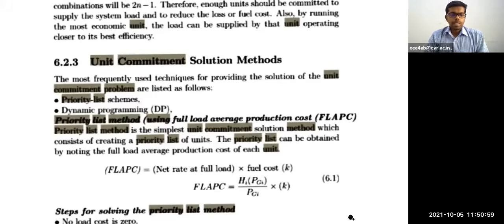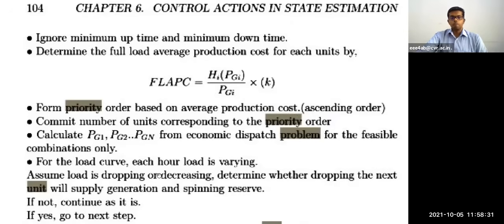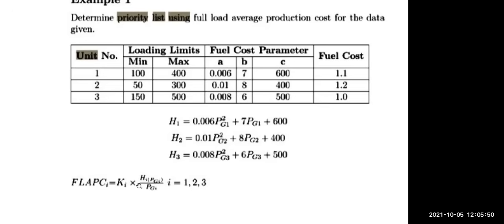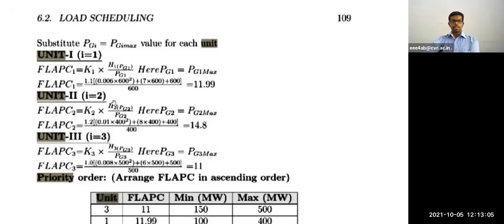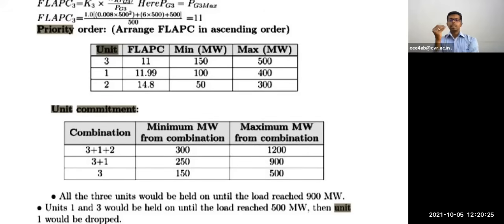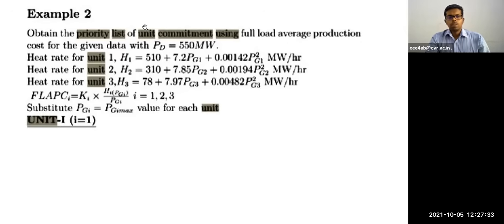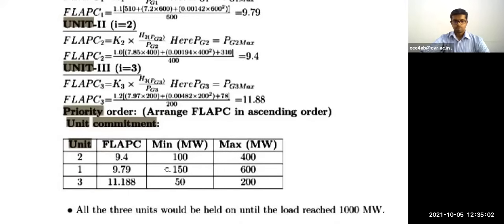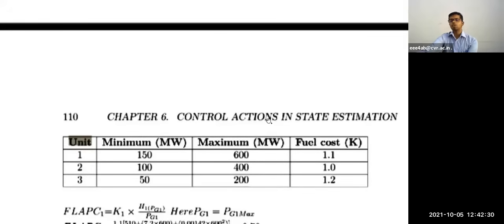Solved Example Problems - Unit Commitment Problem by Priority List Method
Construct a priority list for the thermal generating units given below using the FLAPC Method.
H1=600.0+7P1+0.006P1^2 MBtu/h, 100MW≤P1≤400MW, Fuel Cost 1=1.1 $/MBtu
H2=400.0+8P2+0.01P2^2 MBtu/h, 50MW≤P2≤300MW, Fuel Cost 2=1.2 $/MBtu
H3=500.0+6P3+0.008P3^2 MBtu/h, 150MW≤P3≤500MW, Fuel Cost 3=1.0 $/MBtu

Obtain the priority list of unit commitments using the FLAPC method for the given data with PD = 550 MW.
H1=510.0+7.2P1+0.00142P1^2 MBtu/h, 150MW≤P1≤600MW, Fuel Cost ⁡1=1.1 $/MBtu
H2=400.0+8P2+0.01P2^2 MBtu/h, 100MW≤P2≤400MW, Fuel Cost 2=1.2 $/MBtu
H3=500.0+6P3+0.008 P3^2 MBtu/h, 50MW≤P3≤200MW, Fuel Cost⁡ 3=1.0 $/MBtu